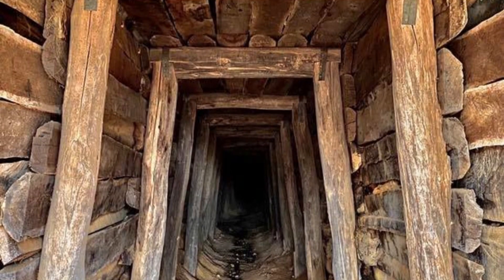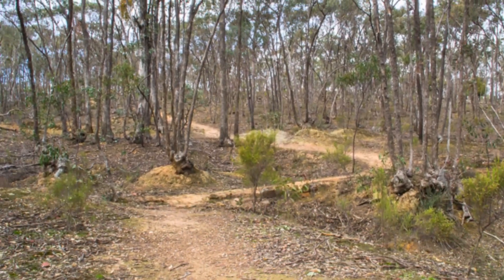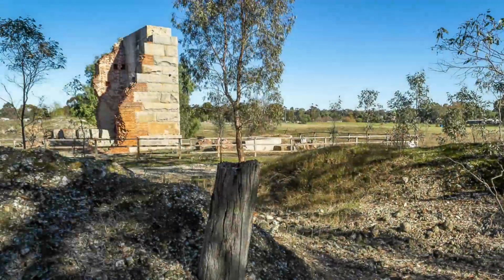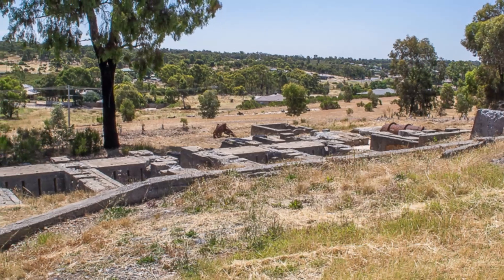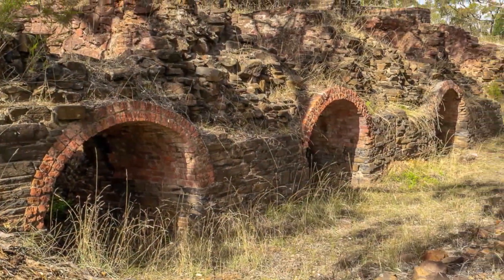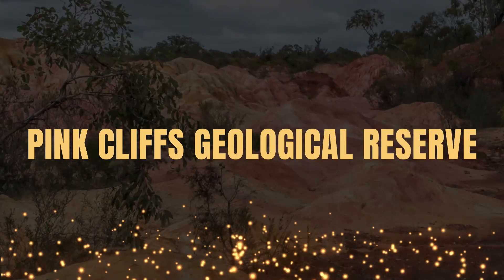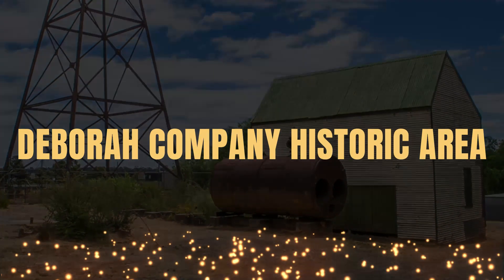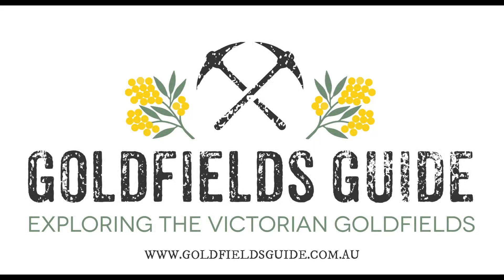20 Abandoned Mines to Explore in the Victorian Goldfields!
The Victorian Goldfields is filled with fascinating ruins and relics, where abandoned mines, old diggings, boilers, machinery foundations and gold puddlers are scattered in abundance throughout the region.

I’ve gathered together this list of the best abandoned mine sites, where you can safely explore and learn a bit about this remarkable aspect of our local heritage!

0:00 Introduction
0:24 Jubilee Mine, Staffordshire Reef
1:01 Garfield Water Wheel, Chewton
1:43 Alma Lead Cyanide Works, Bowenvale
2:06 Red, White and Blue Mine, Muckleford
2:28 Forest Creek Historic Gold Diggings, Castlemaine
2:58 Grand Duke Mine, Timor
3:27 Boxing Reef Mine Shafts, Steiglitz
4:00 Central Nell Gwynne, Bendigo
4:30 Old Tom Mine, Whipstick
4:53 New Australasian No. 2, Creswick
5:27 Beehive Mine, Maldon
5:54 North British Mine and Quartz Kilns, Maldon
6:28 Mount Tarrengower Tunnelling Company, Maldon
6:54 Battery Dam and Distillery, near Maryborough
7:22 Tunnel Hill Mine, Talbot
7:38 Pink Cliffs Geological Reserve, Heathcote
8:18 Eureka Reef, Chewton
8:41 Porcupine Flat Gold Dredge and Dragline, near Maldon
9:07 Deborah Company Historic Area, Bendigo
9:39 Victoria Hill Mining Reserve, Bendigo

Visit the Goldfields Guide website to discover more amazing places to explore, along with lots of interesting history of the Victorian Goldfields.

Before you head out to any of these places, please note that there are many deep open mine shafts remaining in the bush throughout the Victorian Goldfields. For our own safety, do not venture off the track or enter any mine tunnels you come across while exploring any of the region's many abandoned mine sites.